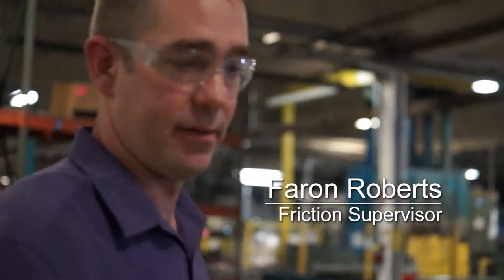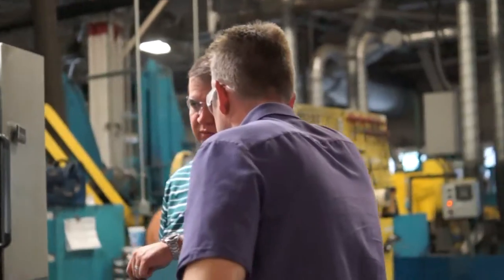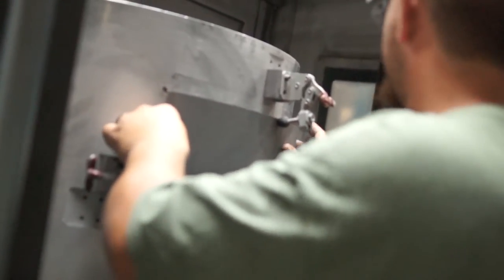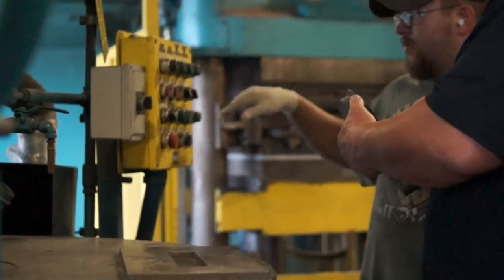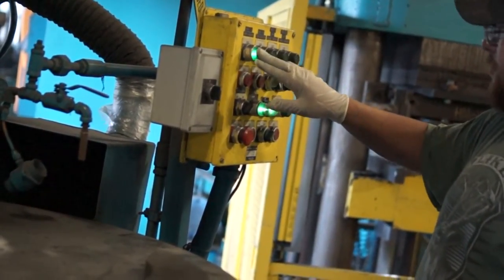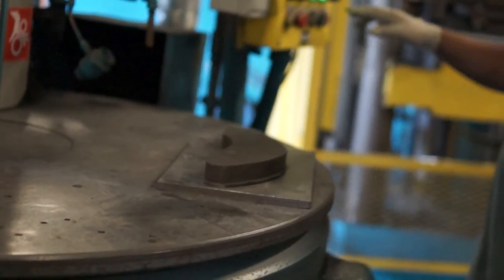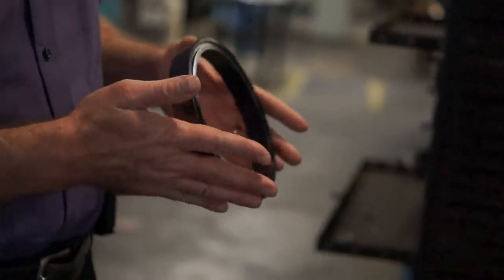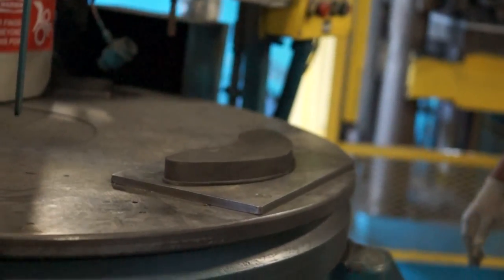Carlisle Brake and Friction - Dry Friction Products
Faron Roberts, Friction Supervisor at our Bloomington facility, gives a tour of one of Carlisle's friction production lines specialized on dry friction. Carlisle designs and manufactures dry friction material for a wide range of off-highway and industrial applications.